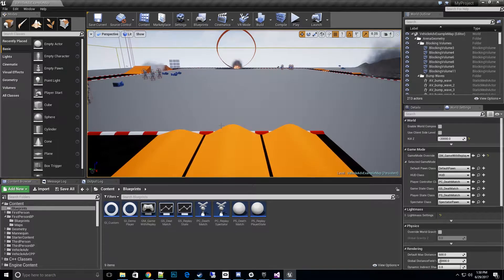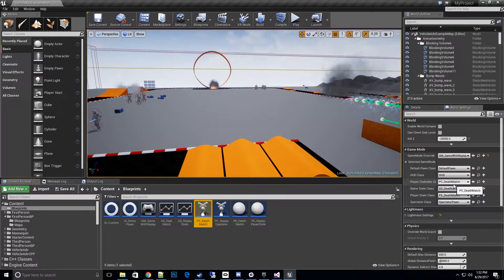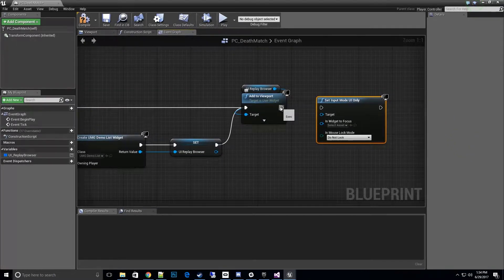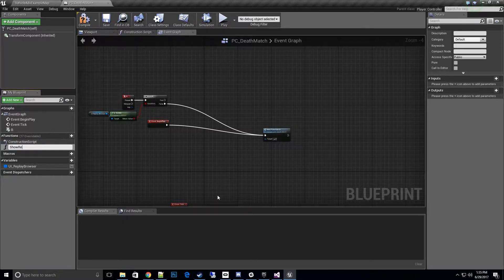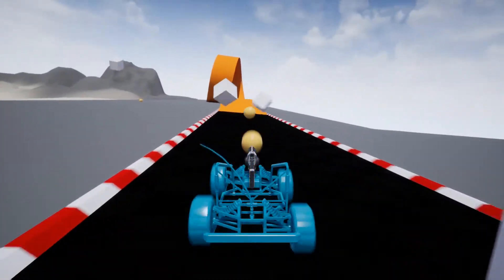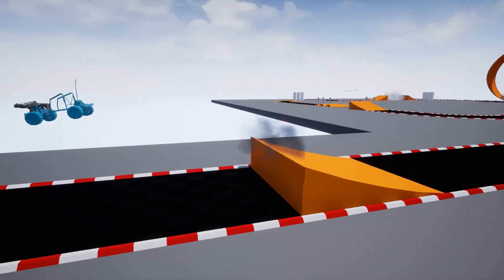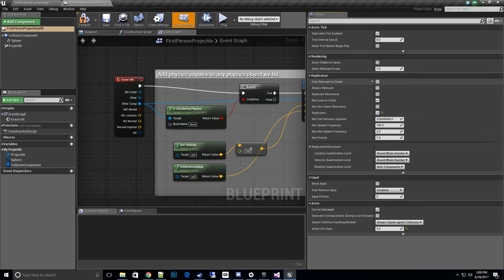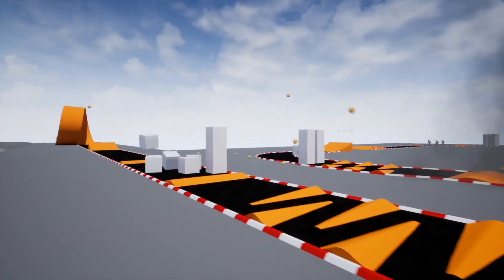Replay Browser Setup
Quickly add the UMG Replay Browser to your Player Controller to easily manage your replays.  I also go over common networking issues that can occur during the replay recording.